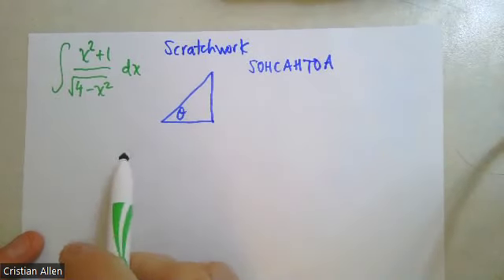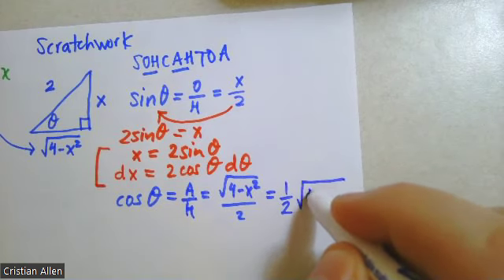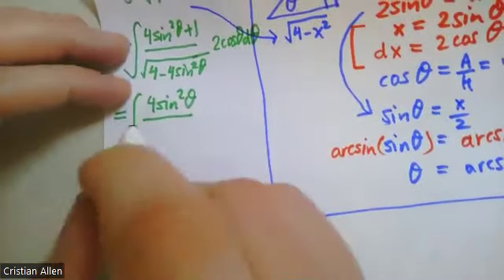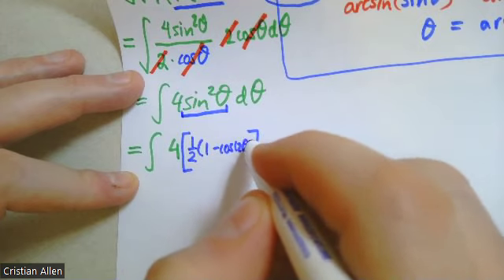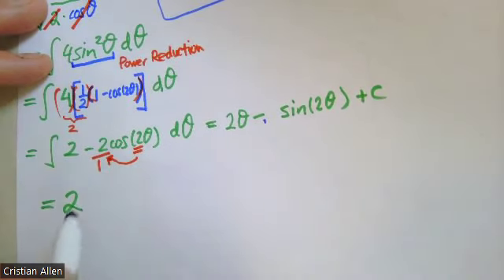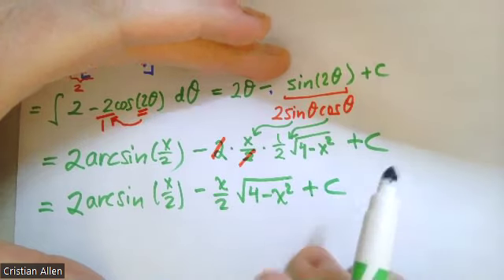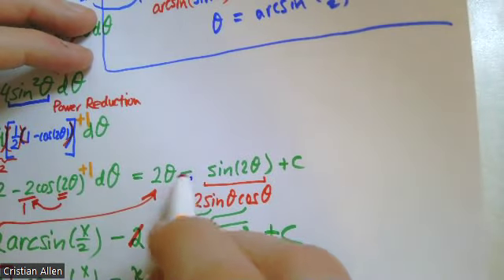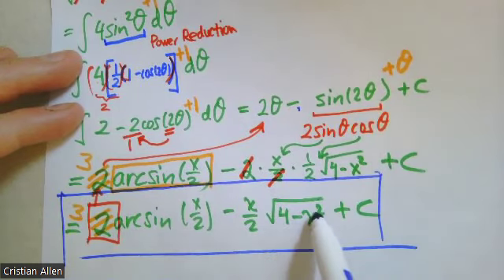Trig substitution x^2/sqrt(4-x^2)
Slight mistake in video; Forgot the +1 early! I corrected it at the end. Try and look for the mistake.